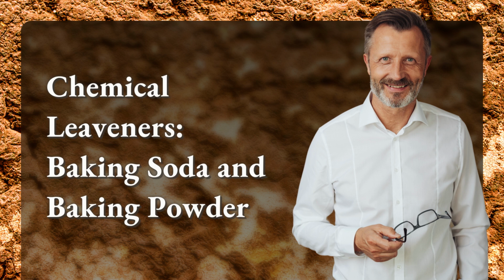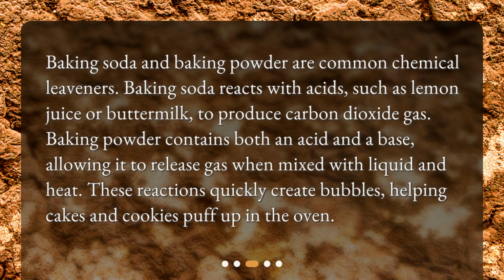Leavening Agents Explained: How Bread Rises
Bread Rising 👉 Discover how leavening agents like yeast, baking soda, and steam make your bread and baked goods light, airy, and delicious. Learn the science behind baking’s magic rise!

00:00 🔹 What Are Leavening Agents?
00:32 🔹 Biological Leaveners: The Role of Yeast
01:00 🔹 Chemical Leaveners: Baking Soda and Baking Powder
01:32 🔹 Physical Leavening: Steam and Air
02:01 🔹 Why Proper Leavening Matters

📌 Food Science and Nutrition Technology 🔸 Food Additives and Ingredients 🔸 Leavening Agents in Baking: How They Make Your Bread Rise